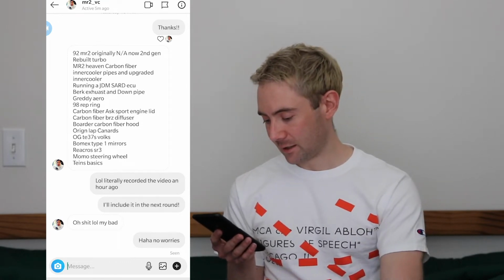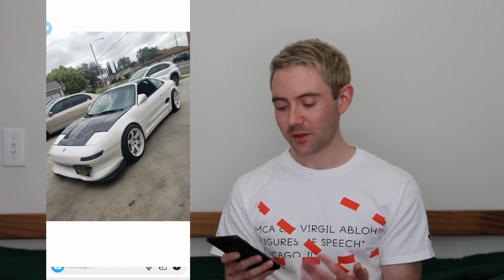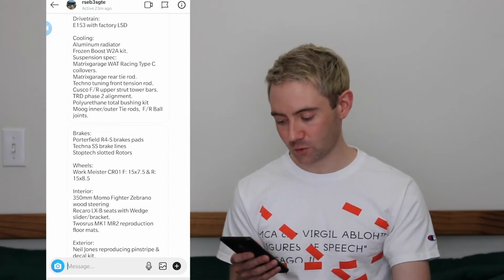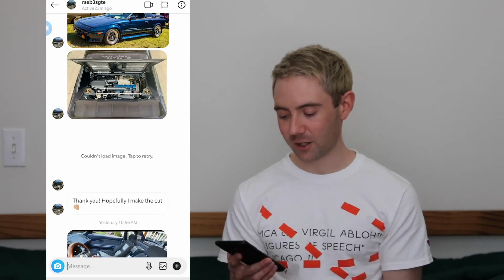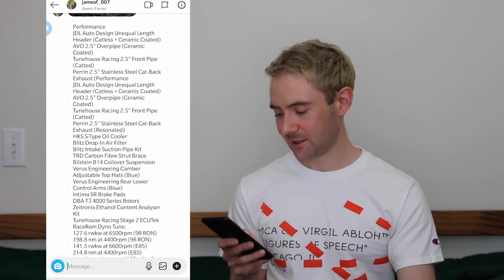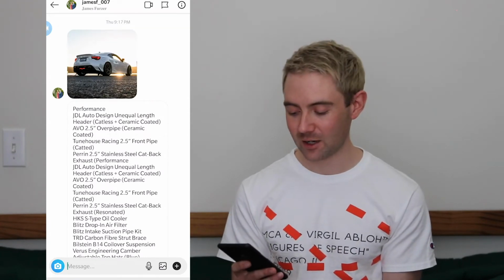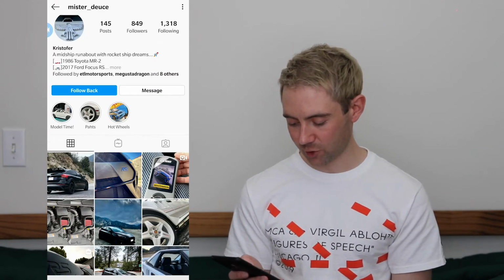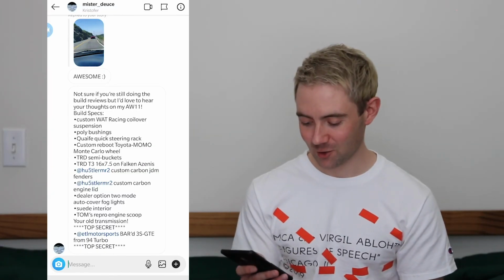Rate My Ride 2: rating subscriber's cars, Civic FRS MR2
In the second episode I rate everything from BARRED MR2 swaps to am automatic Civic.